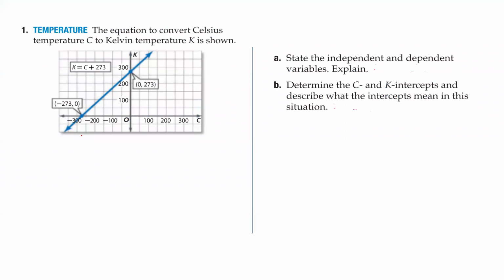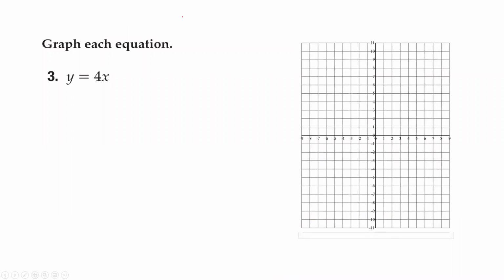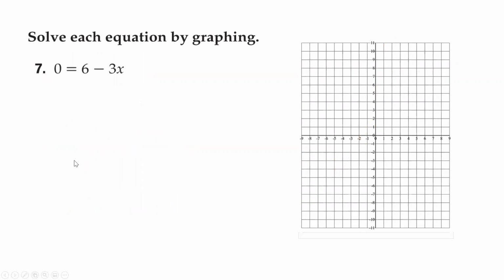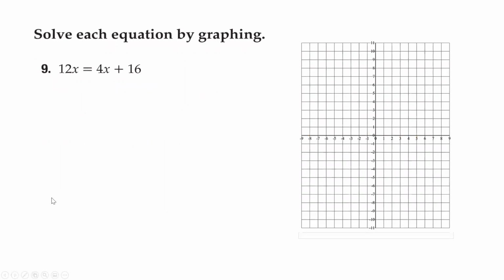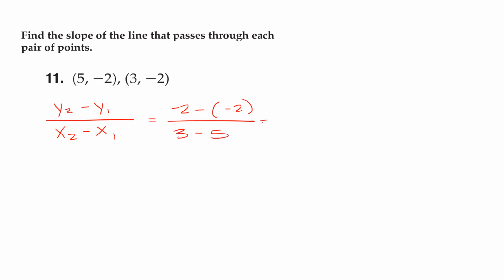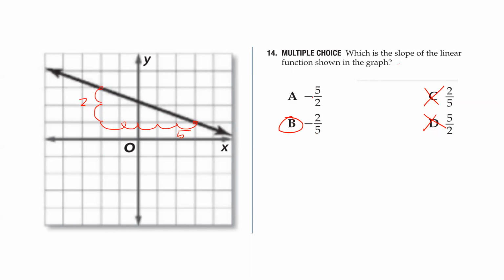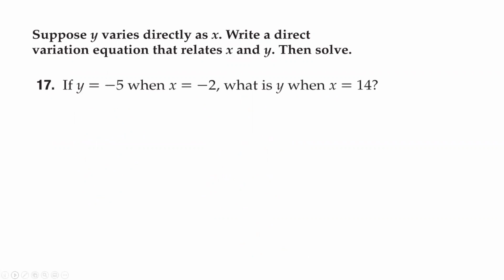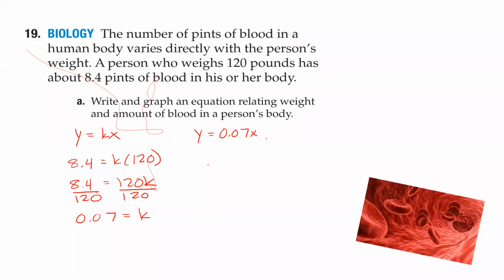Algebra 1A: Chapter 3- Linear Functions (Test Review)